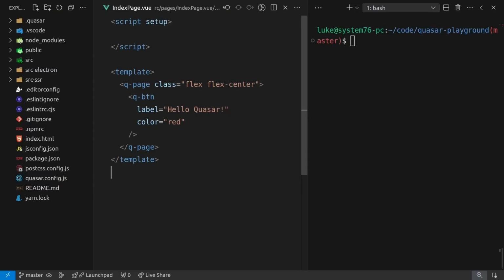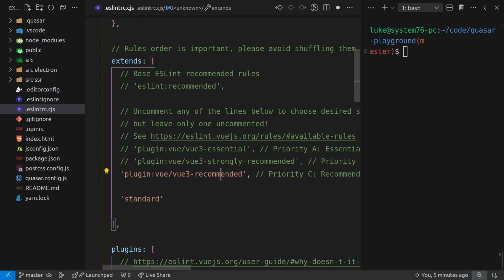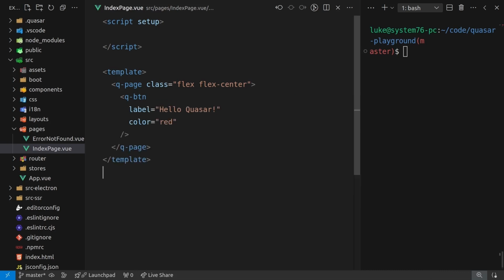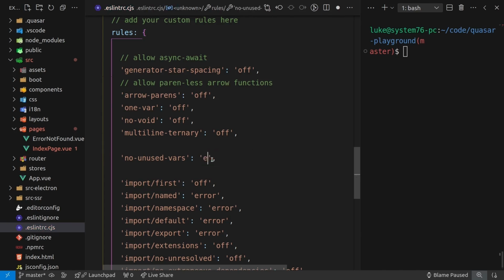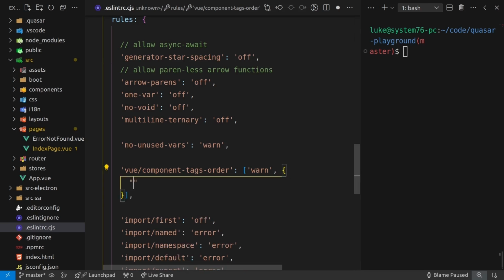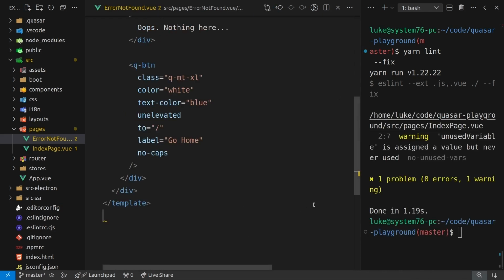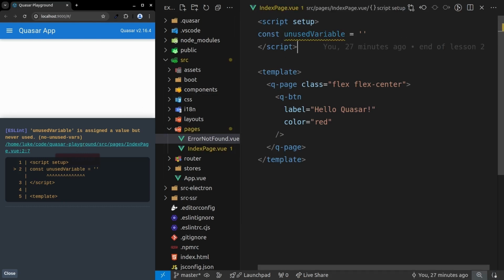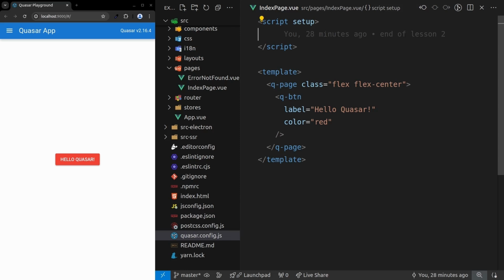03 Setting up Your Editor